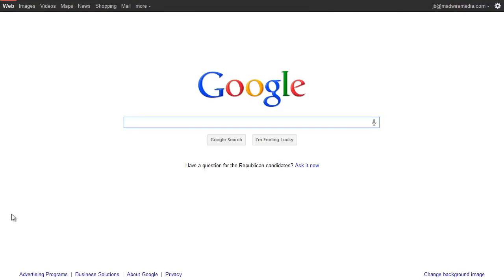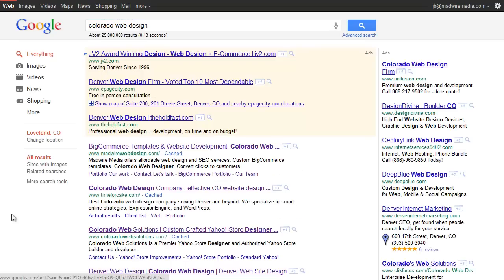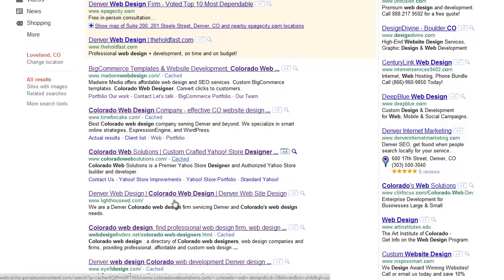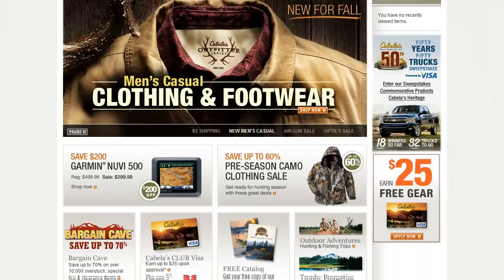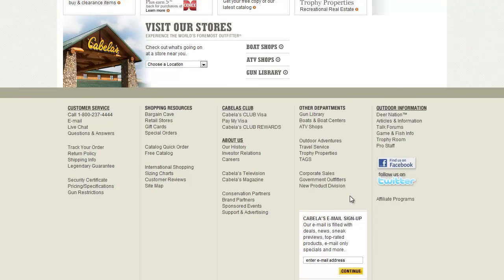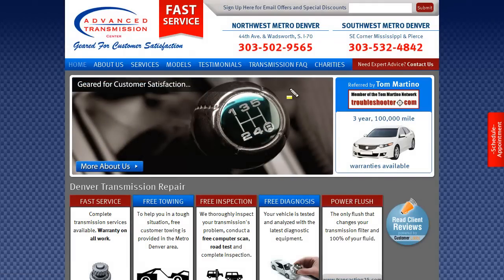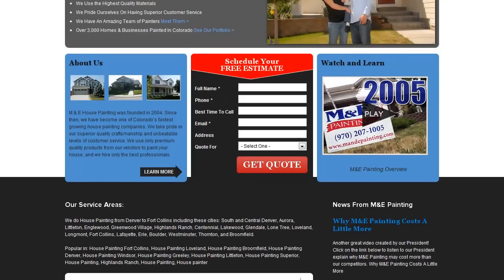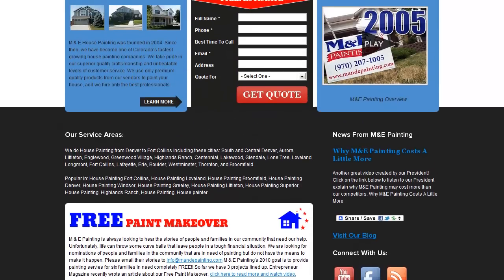Importance of Website Design & Call-To-Actions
Importance of Website Design & Call-to-Actions - Short Webinar. Presented by Madwire Media, at Bixpo 2011.

Your website design is extremely important because it is your landing page. This is where people are going to land after clicking on either your Top Placement Ad™ or Natural Listing Ad™. On average it only takes people about 2.5 seconds to decide if they are going stay or bounce. This means that the website needs to entice each user to stay and complete an action in those initial 2.5 seconds.

At Madwire Media we have the top website developers and website designers that are professionals at creating convertible websites.

View more information on our websites that are designed to convert